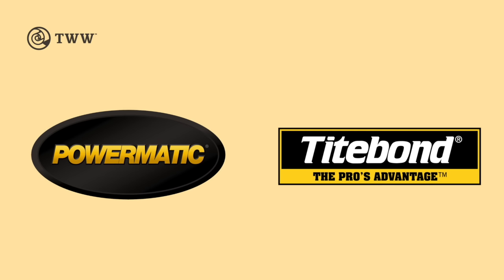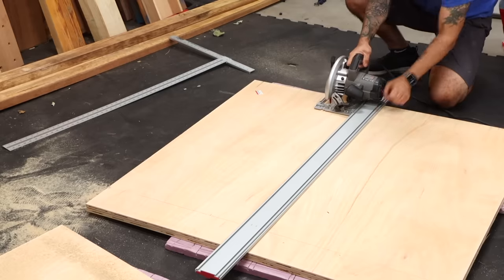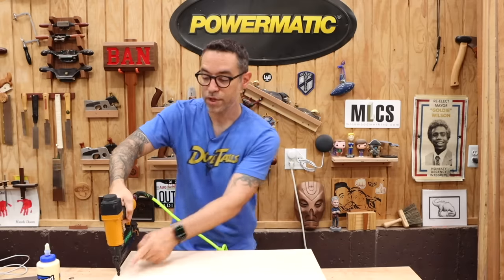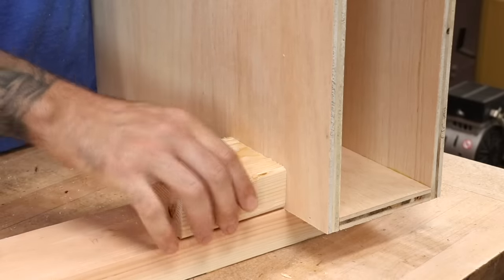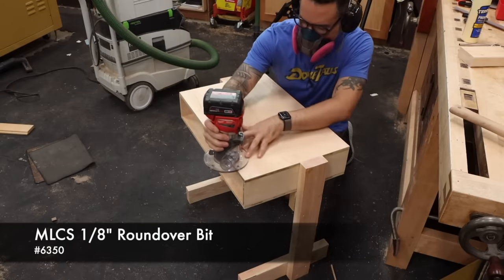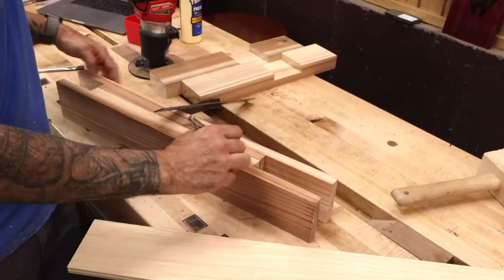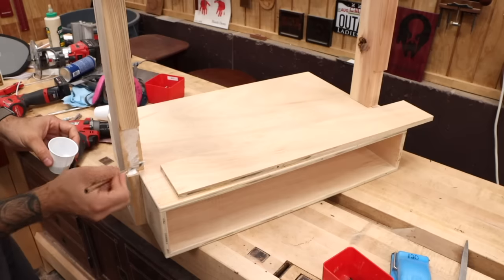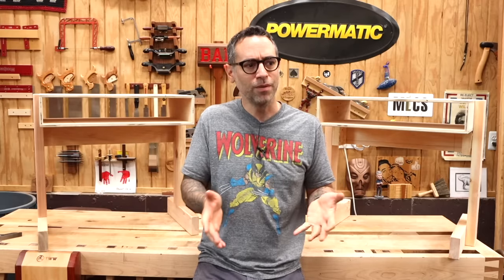DIY Kids School Desk - Quick, Easy, Inexpensive!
Are your kids doing remote learning this year thanks to COVID? If so, you could probably use a couple of desks to help provide them with a more school-like environment. Will that help? Probably not, but we have to try something! The desks are made with just 1/4 sheet of 1/2" plywood and a single 2x4. Quick, easy, and inexpensive!

I show you how to make two versions: a basic model held together with glue and screws and a joinery version that makes use of half-laps and notches for a slicker aesthetic.

Stuff Used in the Video:
Countersink Bit

Looking for plans for the chair? We did a table and chair build for Woodworkers Fighting Cancer back in 2015. The chair is from that set of plans you can find